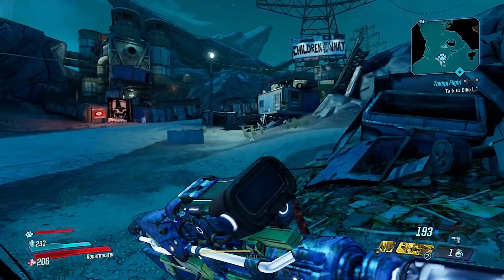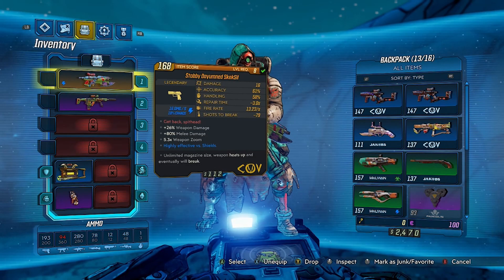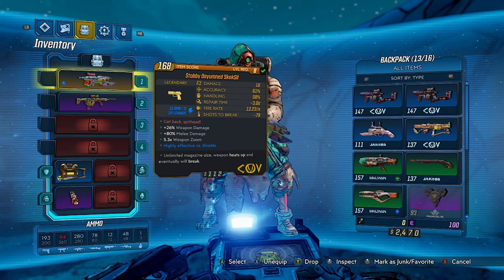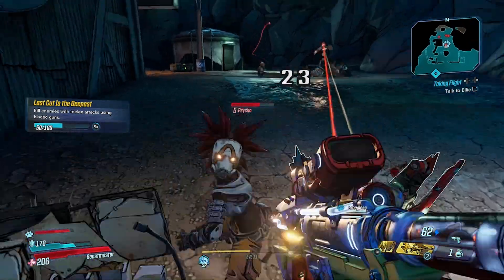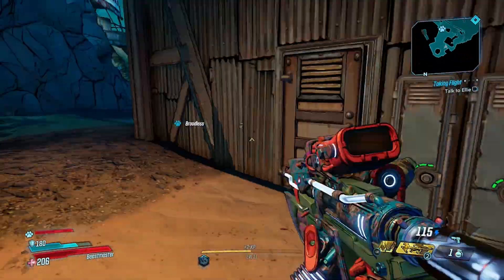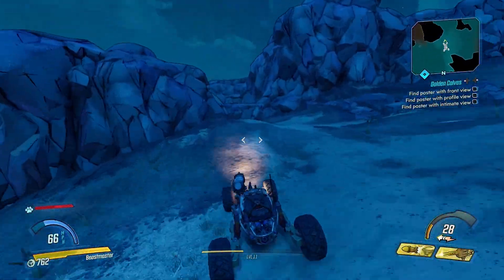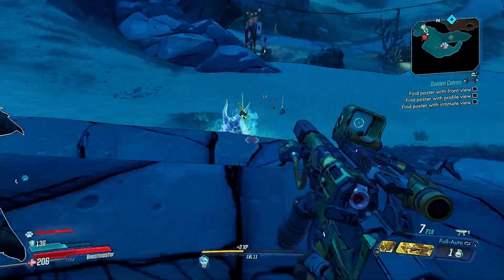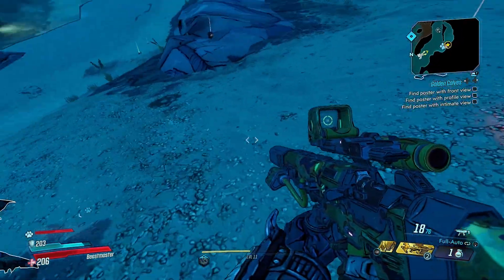Borderlands 3: Skeksil Legendary Weapon Guide! (Electric Rocket Pistol) OP (Borderlands 3 Legendary)